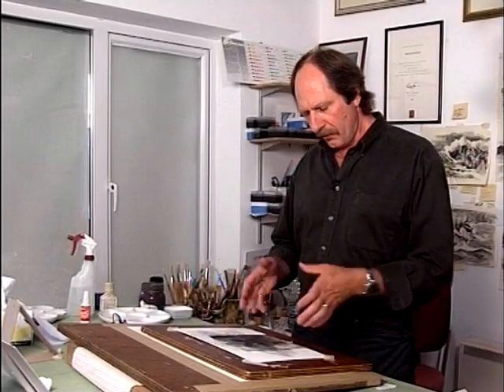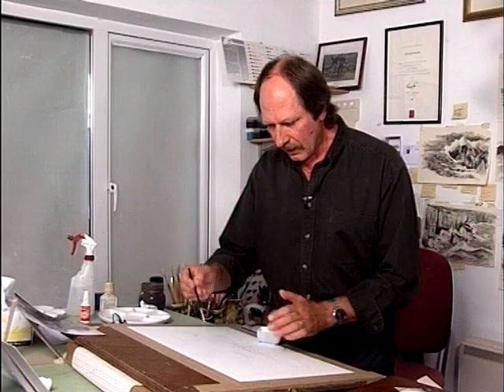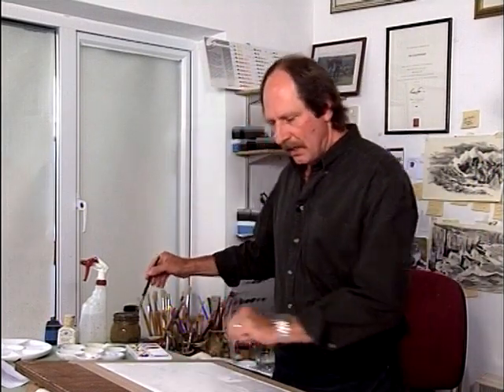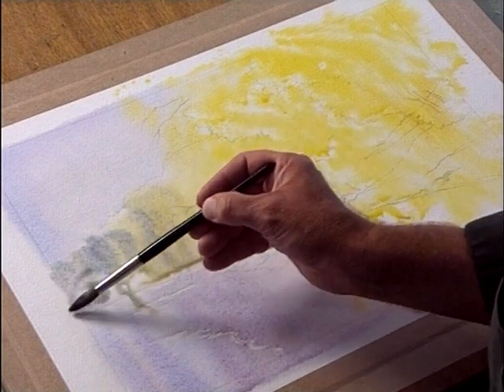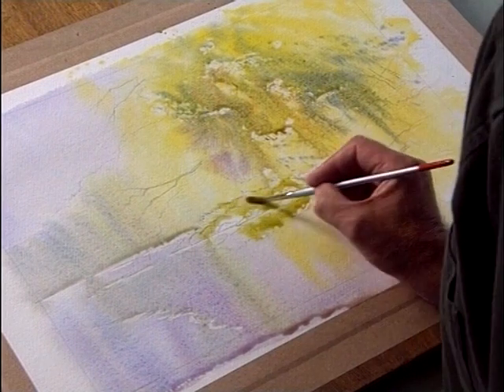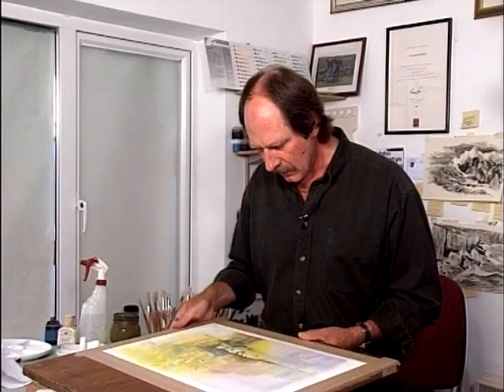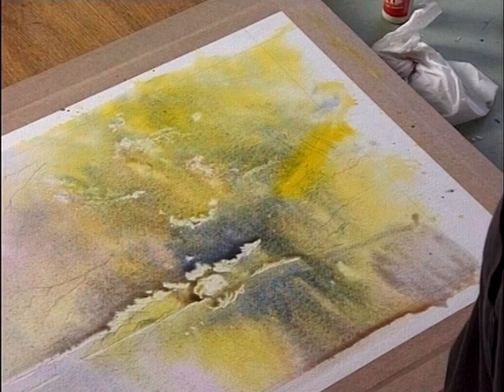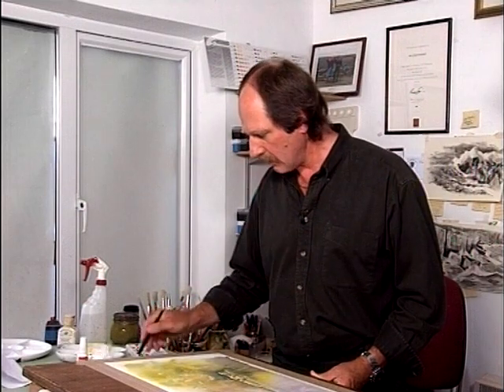Painting Rivers & Valleys in Watercolour with Barry Herniman Four - Part One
In the final part of this four part series, professional artist Barry Herniman finishes his visit to the picturesque Wye Valley, showing you how to paint beautiful river and valley landscapes.

Barry takes you back to the studio to paint from a photograph, first showing you how to find the best view from within your photo.

After a preliminary tonal sketch, Barry completes the painting, demonstrating how loose colours and washes can create effective and vibrant paintings.